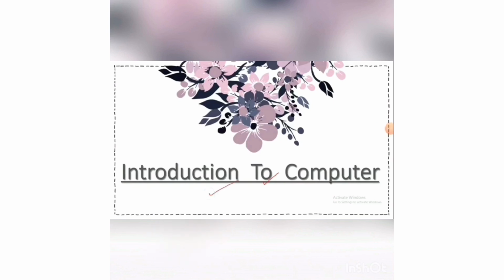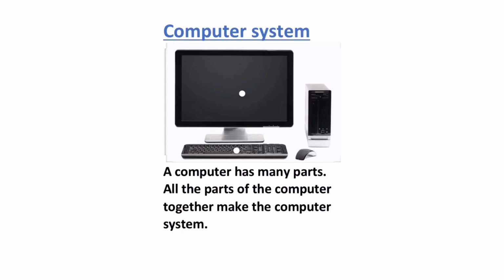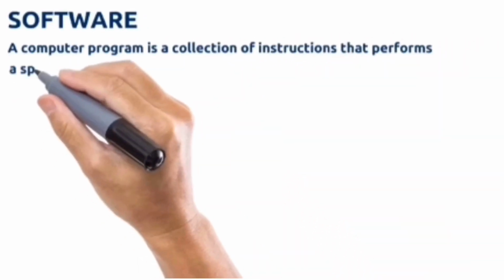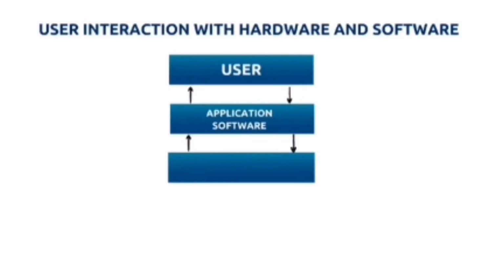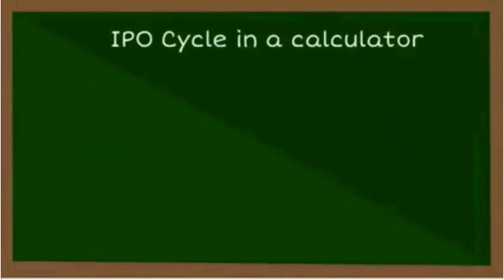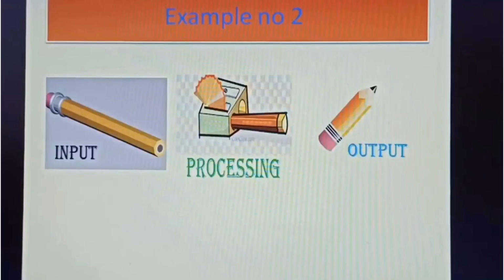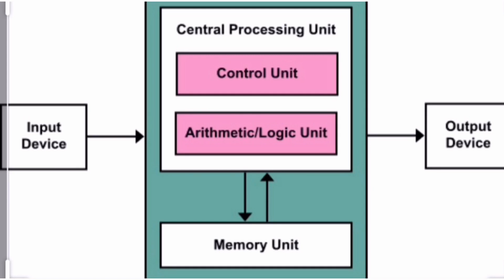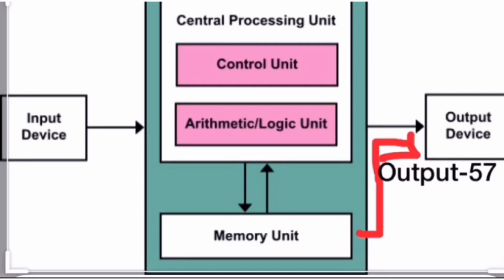Computer System || Class 3 || Chapter 1